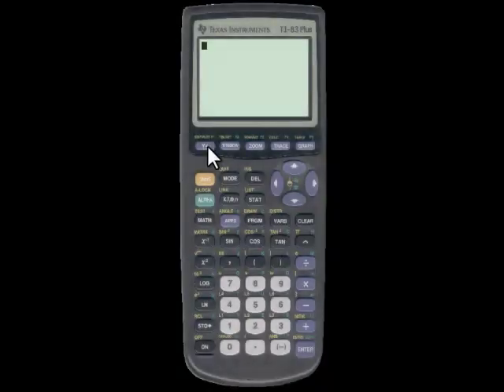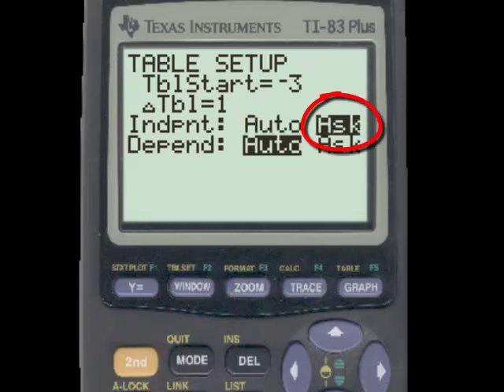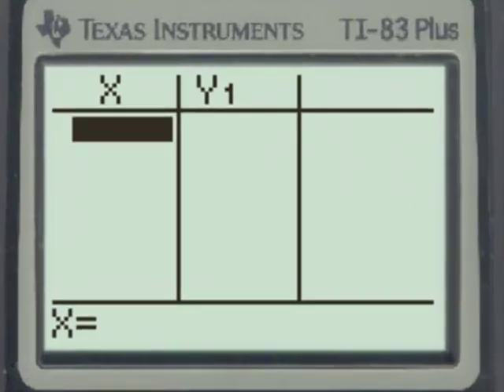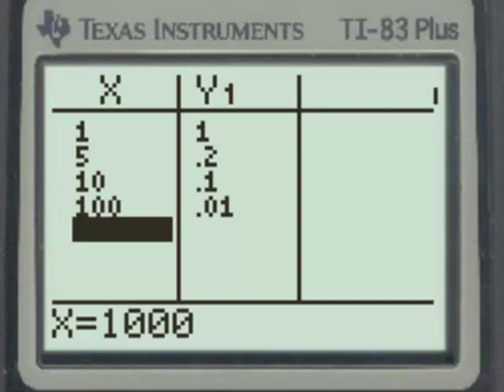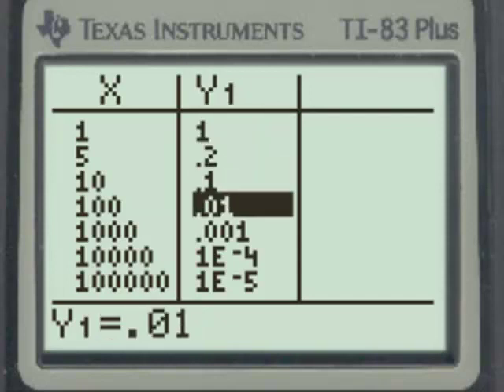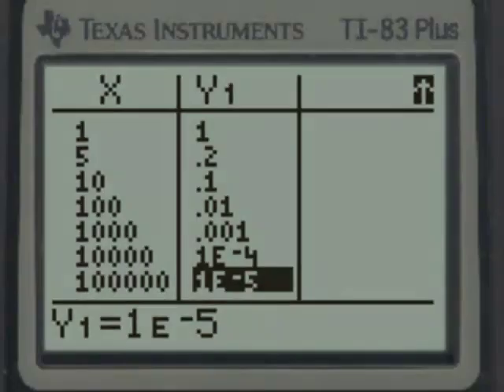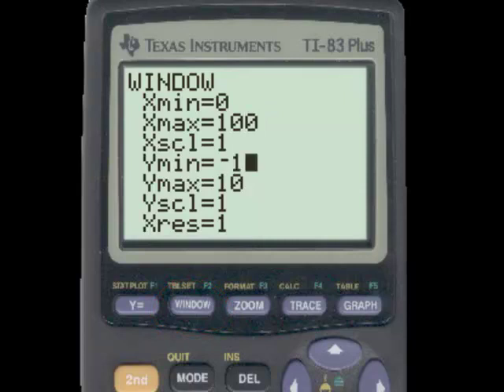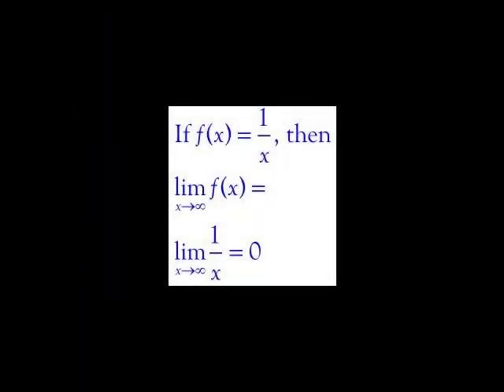Limit Analysis Using Table Feature of TI83-84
Use the table feature of your graphing calculator in order to see how to find the limit of a function as x approaches infinity.